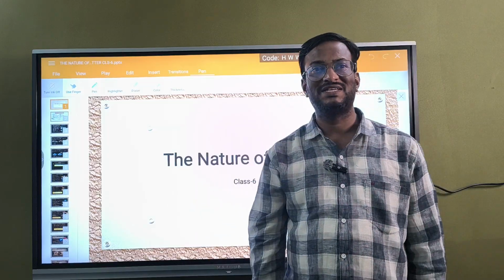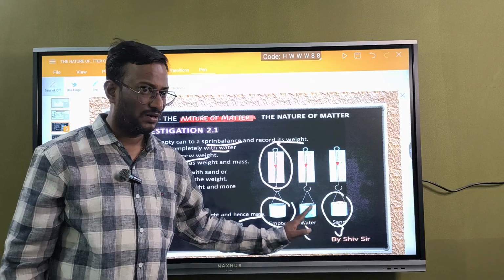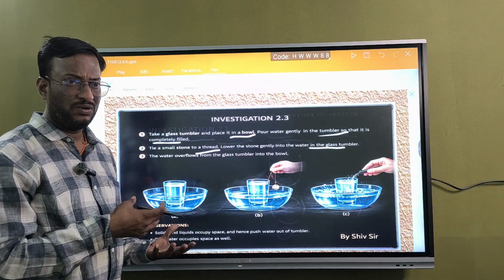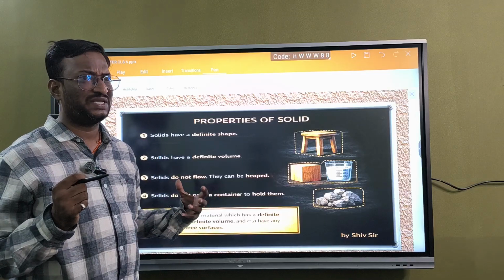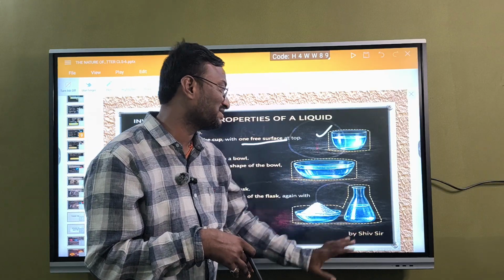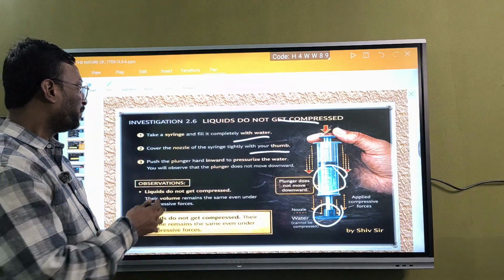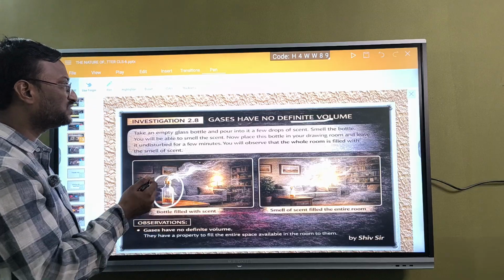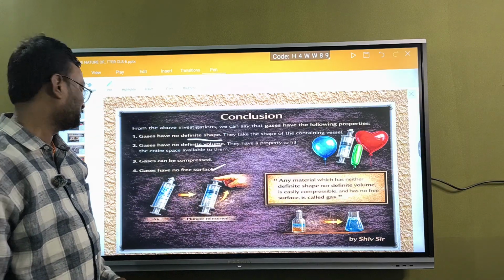The nature of Matter,class 6 chemistry, Chapter -2